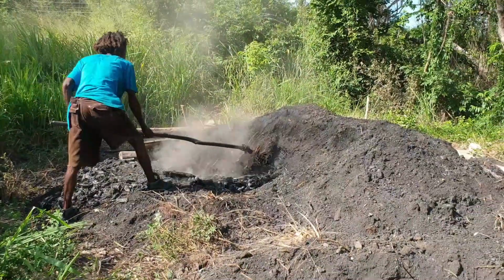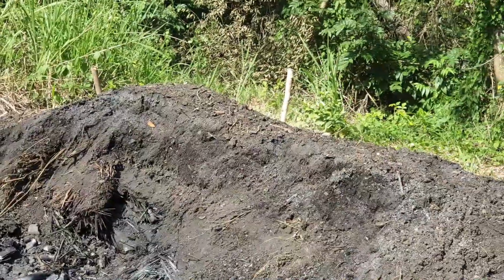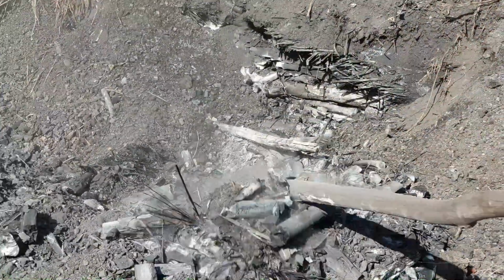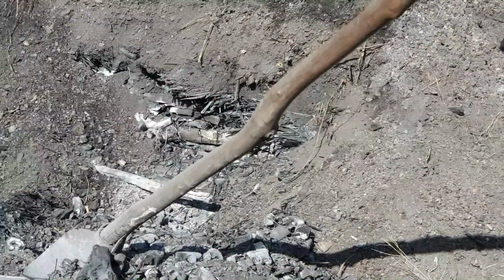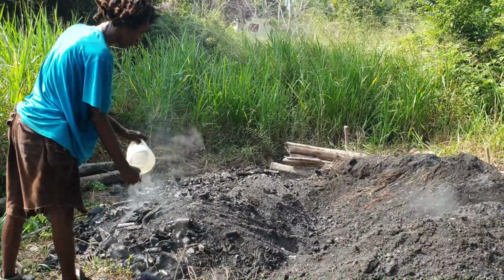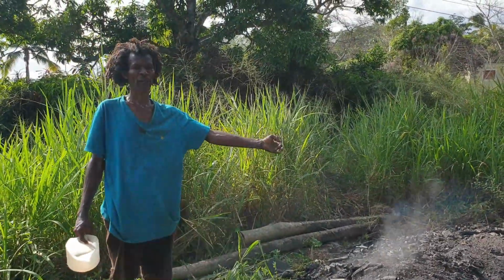How to harvest charcoal | Start to Finish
Hello viewers, you need to know how to harvest charcoal if you are in or getting into the charcoal business. There are different activities involved when you  are harvesting charcoal; you just need to follow the steps in this video which will guide you on how to harvest charcoal. There are other things in this video that will be of importance to you therefore, watch this video on how to harvest charcoal very keenly with your undivided attention- pleasant viewing.